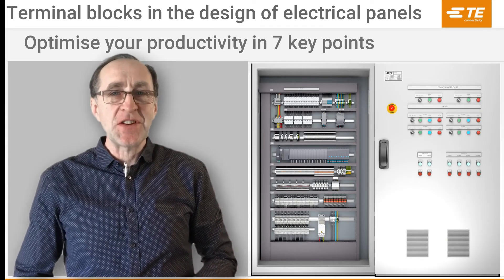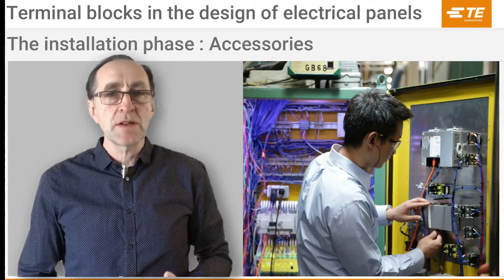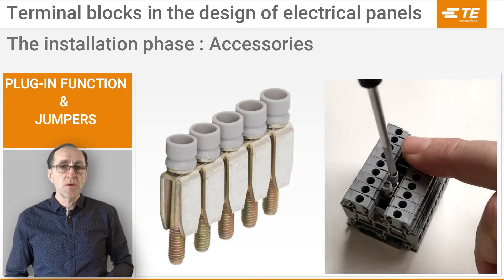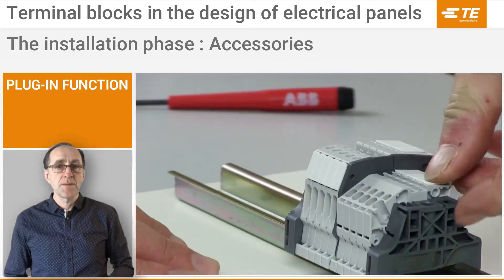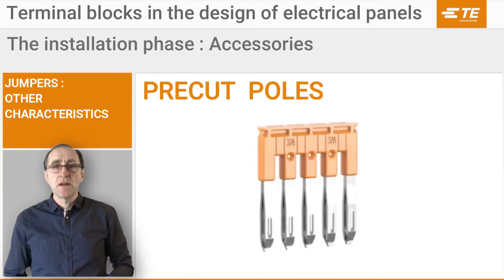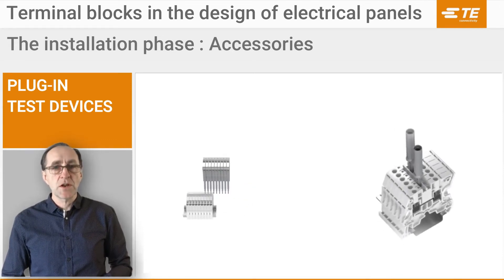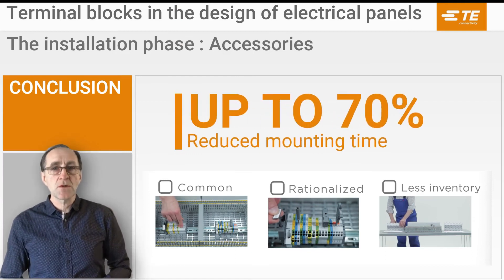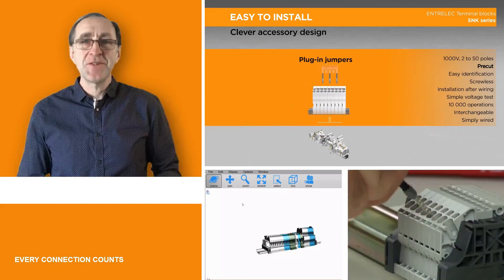TE’s Terminal Block Video Series | Episode 4: Accessory Installation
Episode four of the terminal block video series features Vincent Menager continuing the conversation from episode three: taking a deep dive in the installation process with a focus on the installation of accessories. This operation can be even more time-consuming than terminal block installation if the user is not aware of new functions and designs available to help in the installation process. In this video, you will learn about some essential accessories, such as jumpers, end stops, end sections, and how to take advantage of clever design to gain efficiency during the installation phase. Discover more about terminal block accessories and installation

TE Connectivity is a $12 billion global industrial technology leader creating a safer, sustainable, productive, and connected future. Our broad range of connectivity and sensor solutions, proven in the harshest environments, enable advancements in transportation, industrial applications, medical technology, energy, data communications, and the home. With approximately 80,000 employees, including more than 7,500 engineers, working alongside customers in approximately 140 countries, TE ensures that EVERY CONNECTION COUNTS.